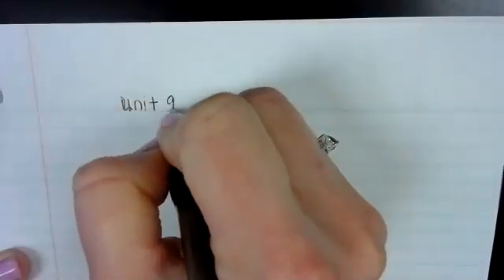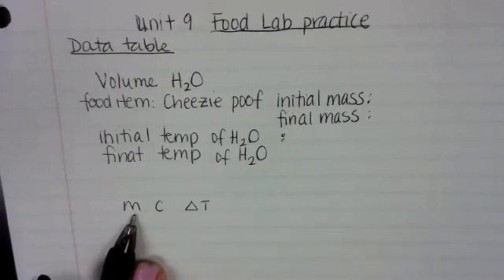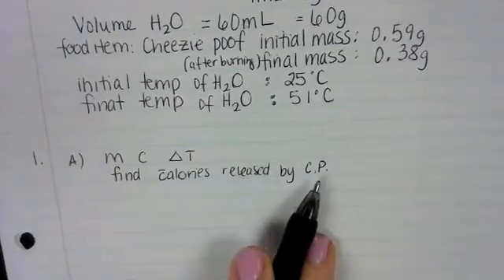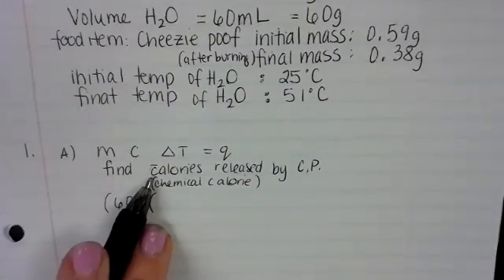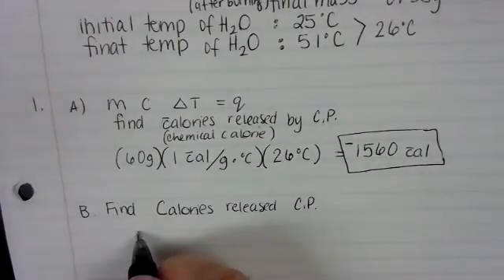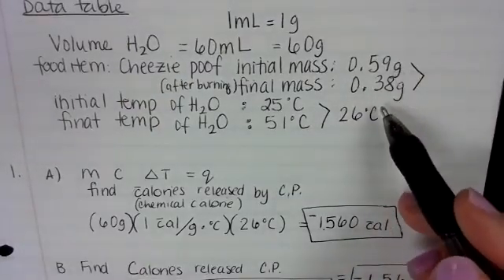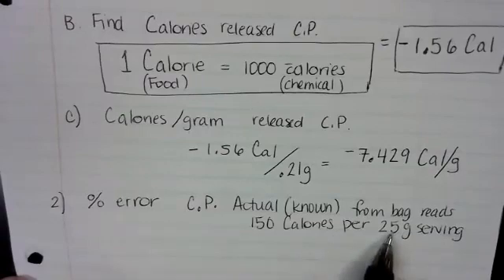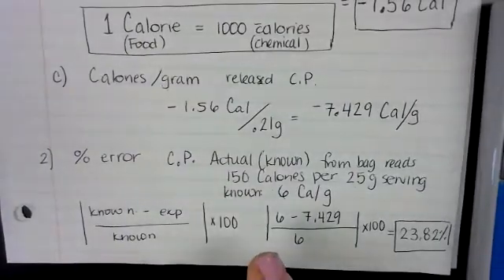Unit 9 Food Lab Practice explained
Using data from a cheezie poof to solve and compare experimental versus nutritional label Calories/gram